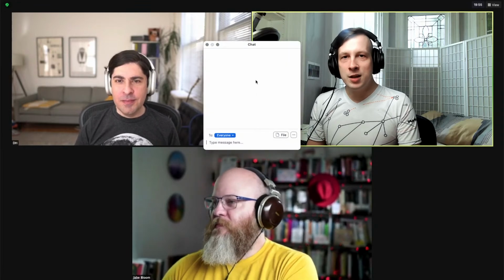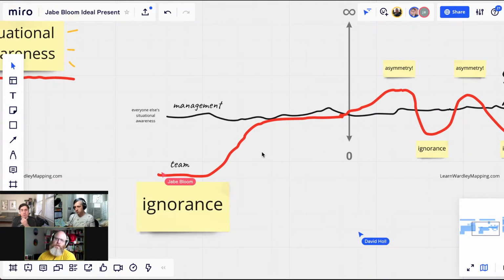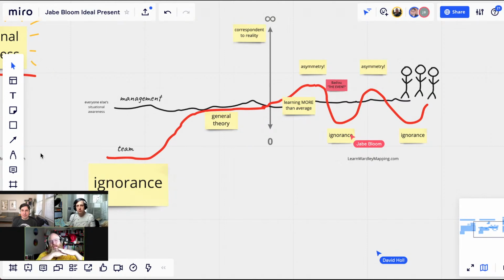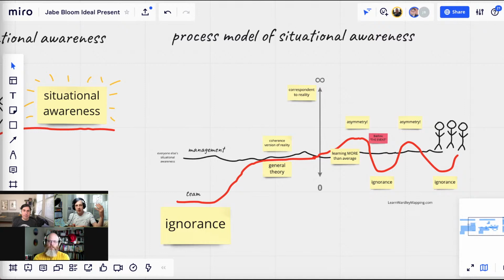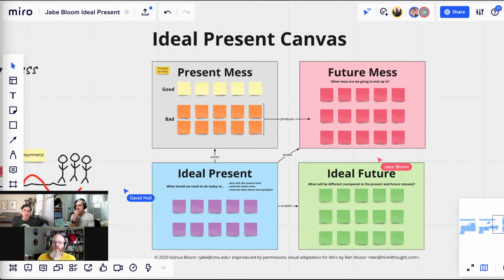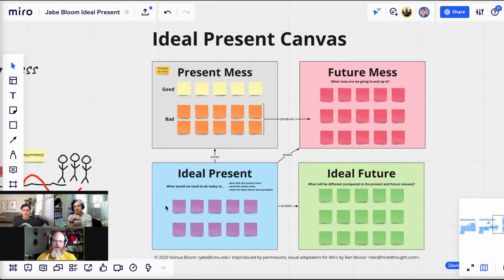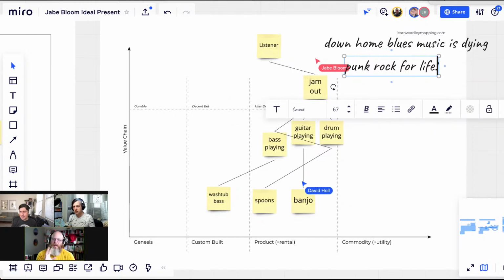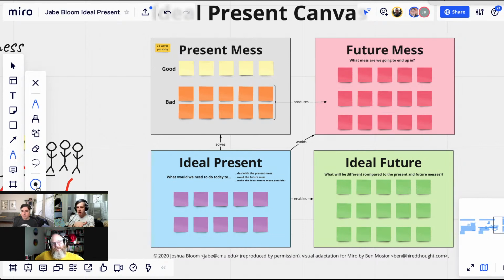Wardley Mapping Conversations #10: Ideal Present Design with Jabe Bloom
00:00 Intro
03:12 Process Philosophy
31:20 Ideal Present Canvas
49:39 Ideal Present Wardley Mapping